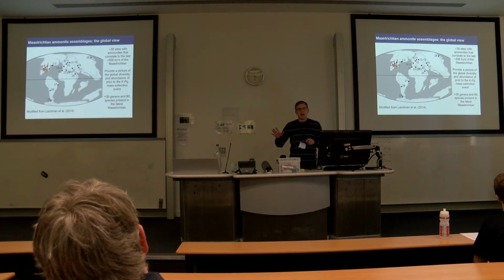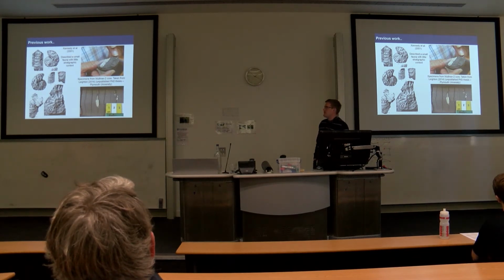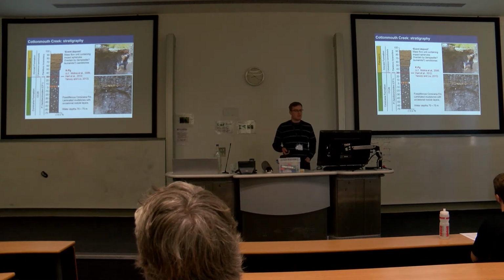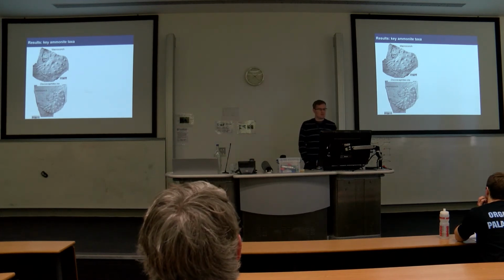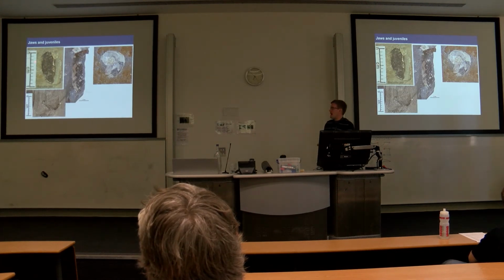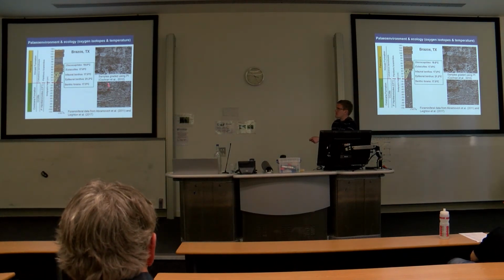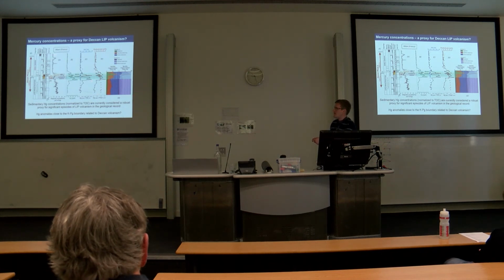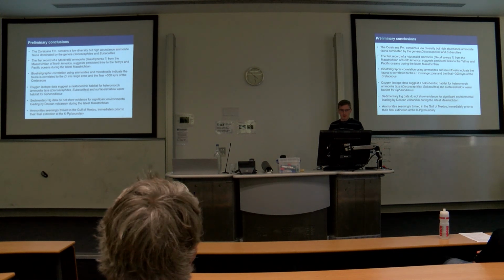New record of an abundant ammonite assemblage from the latest Cretaceous, Texas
By James Witts, Neil Landman, Matthew Garb, Nicolas Thibault, David Jones, Ekaterina Larina and Thomas Yancey